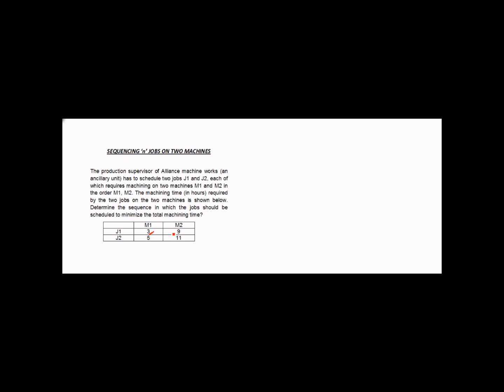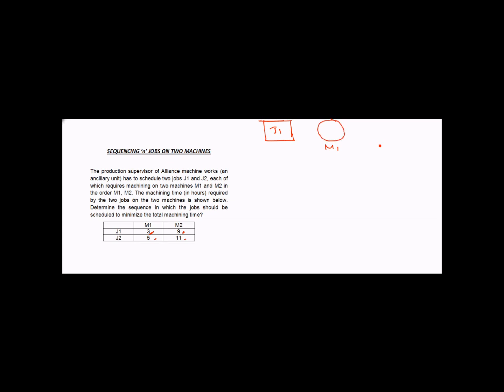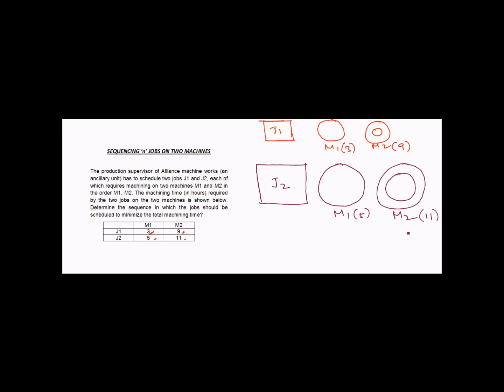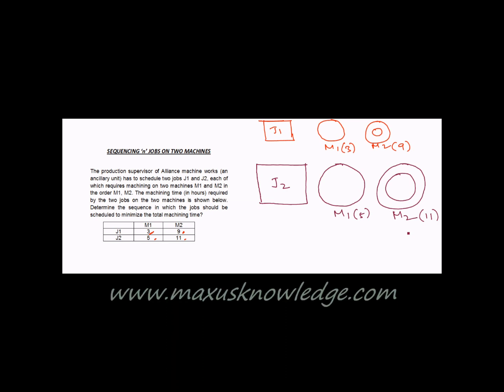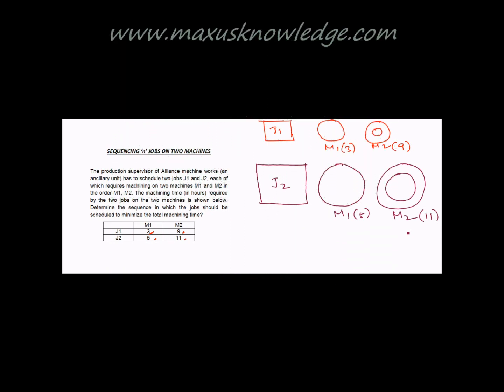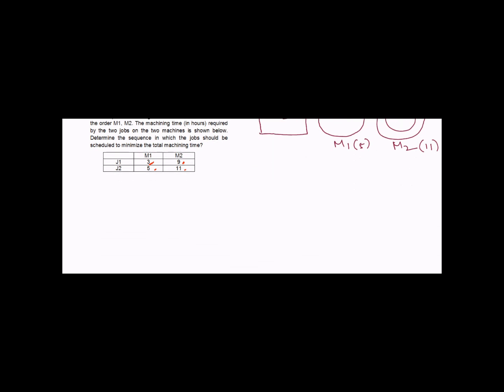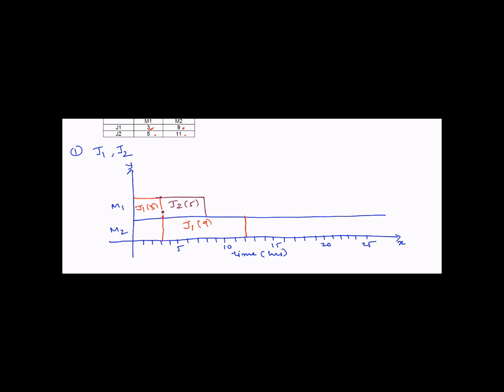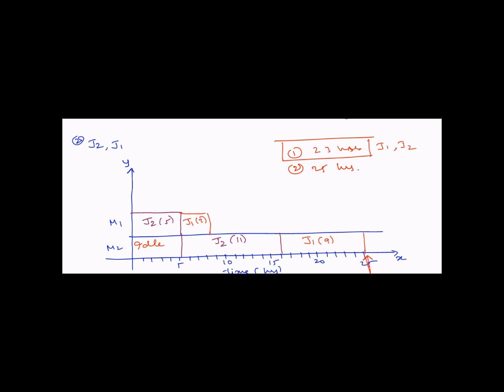Sequencing n Jobs on 2 Machines - Example 1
In this video, you will learn how to sequence n jobs on two machines using Johnson's rule.